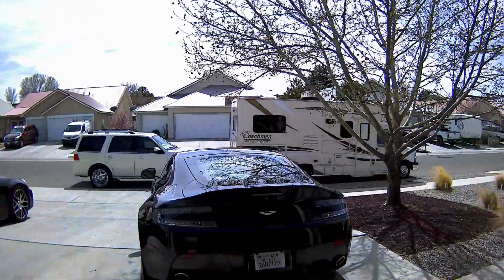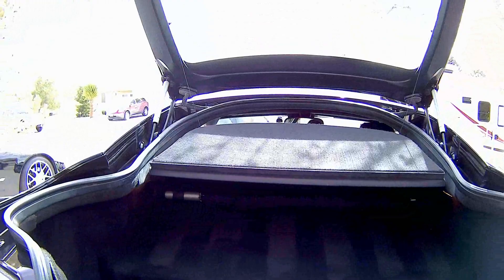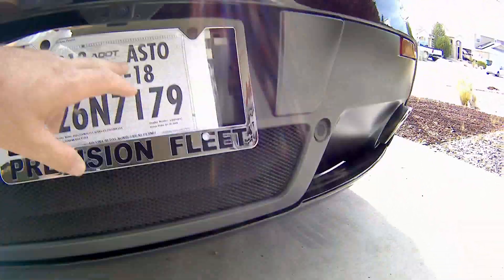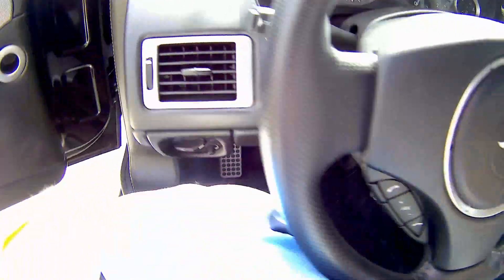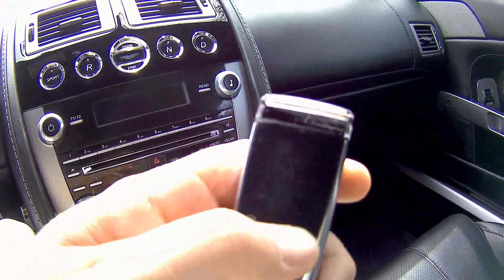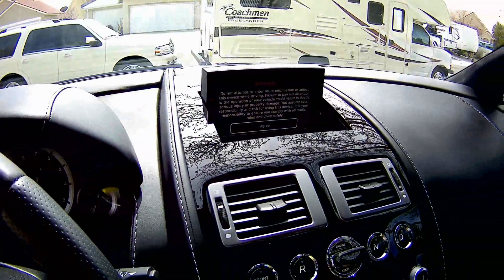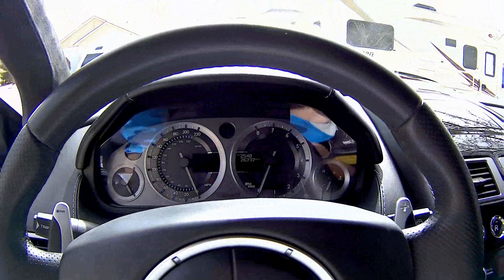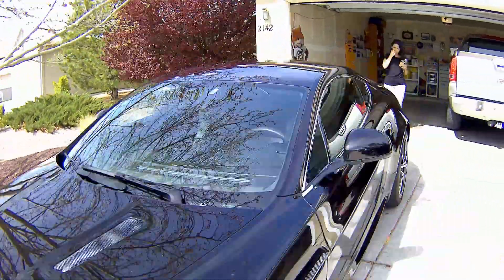Aston Martin Full Review and Walk Around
Here is my full review and walk around of my new Aston Martin Vantage.